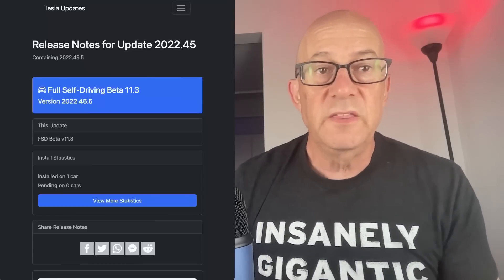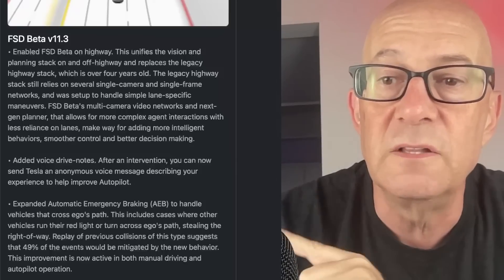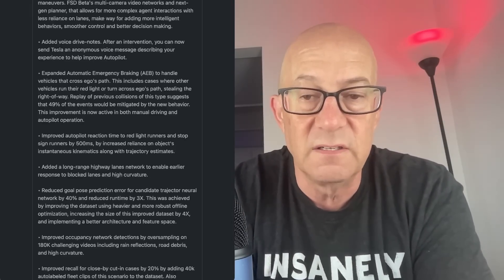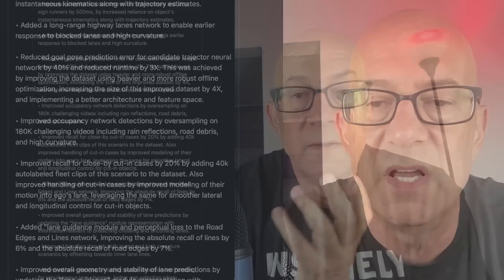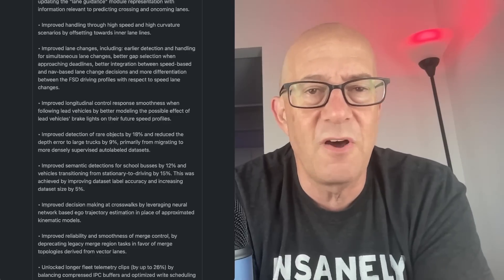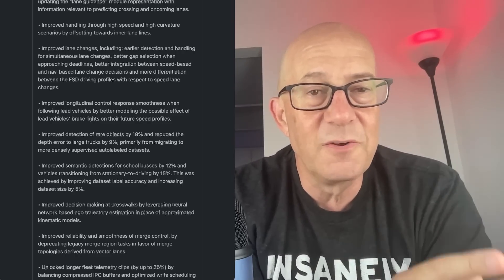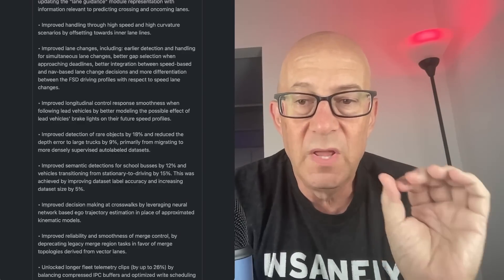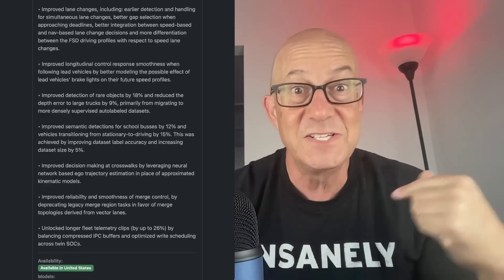TESLA FSD Beta v11.3 - Release Notes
Tesla FSD Beta v11.3 release notes are out. Warren breaks down the latest and provides real world context of why this matters.